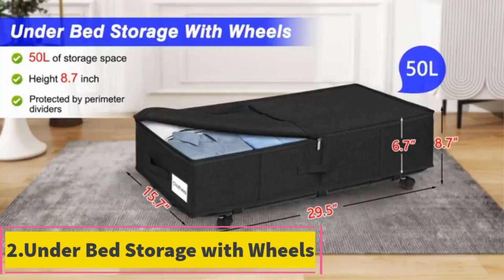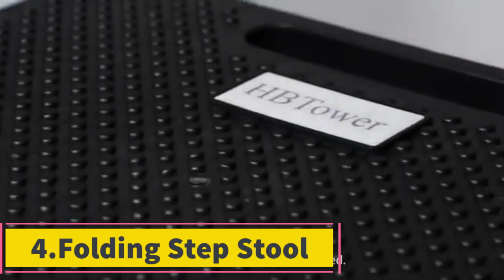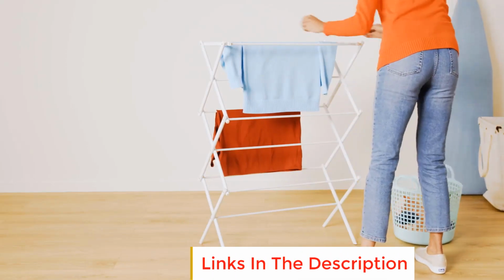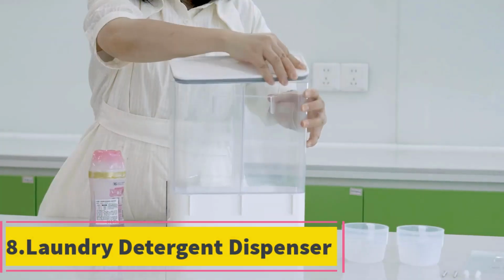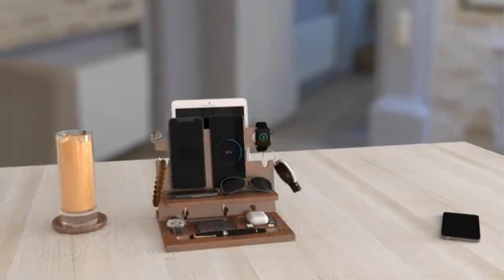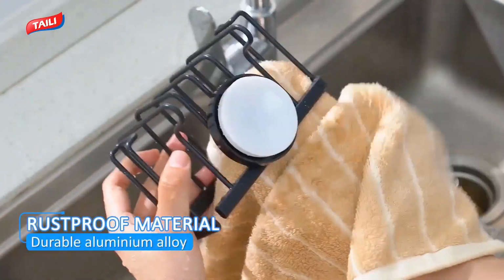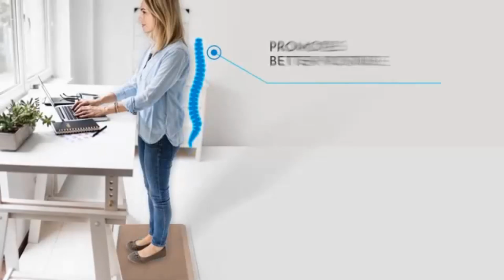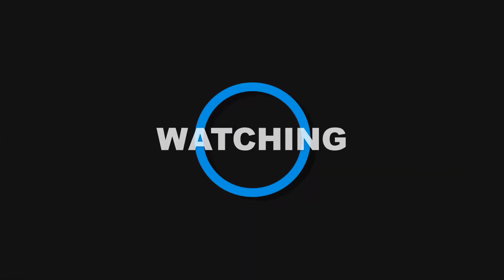40 Cheap But AWESOME Amazon Gadgets For Home & Smart Kitchen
40 Cheap But AWESOME Amazon Gadgets For Home & Smart Kitchen
PRODUCTS LINK
1.Portable Label Maker

2.Under Bed Storage with Wheels

3.Adhesive Shower Caddy

4.Folding Step Stool

5.Laundry Drying Rack

6.Trash Can Liner Dispenser

7.Clear Plastic Drawer Organizers Set

8.Laundry Detergent Dispenser

9.Wood Phone Docking Station

10.Wall Hooks for Hanging

11.TAILI Sponge Holder

12.Cord Holder

13.Anti-Fatigue Rug

14.Rubber Nozzle Tool Kit